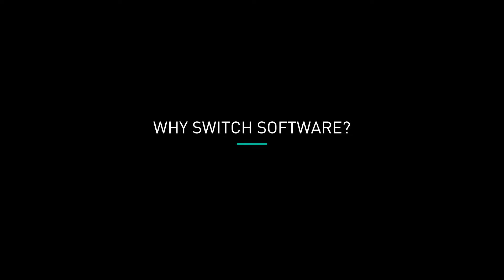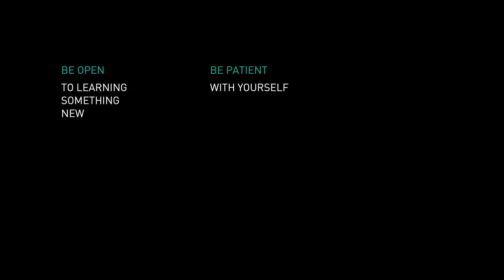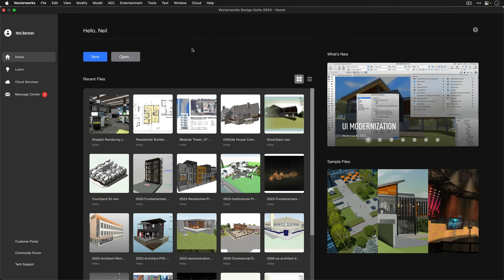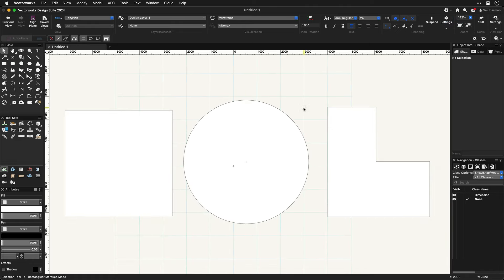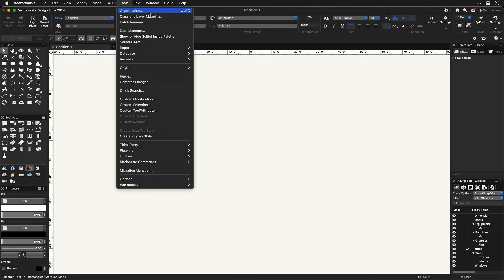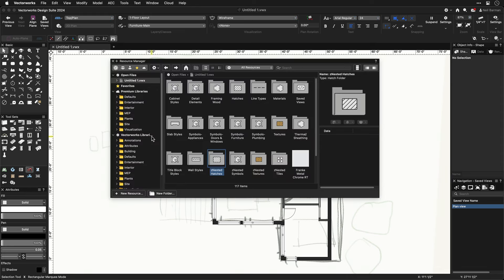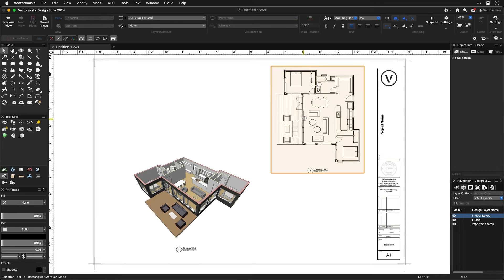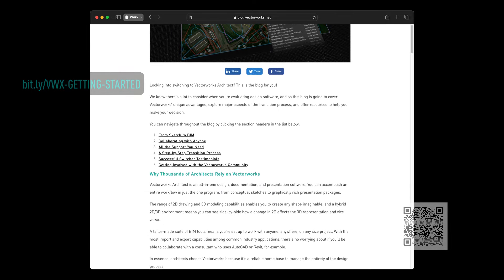Leveling the Design Software Learning Curve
Thinking about the possibility of changing design software may feel daunting, but you can take on the learning curve and succeed. And when you do, there are many tangible benefits you will gain.

In this video, Neil Barman, Architect AIBC, Vectorworks Architect product specialist, will discuss techniques for learning a new software and approaching Vectorworks. He'll demonstrate foundational strategies to help you get started in Vectorworks, provide tips for working smarter, not harder, and equip you with support resources to improve your skills.